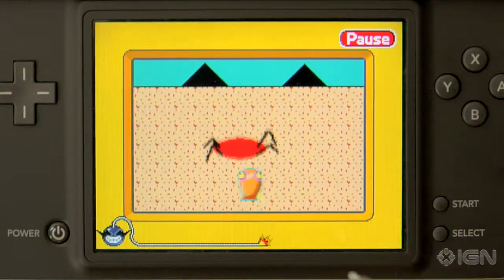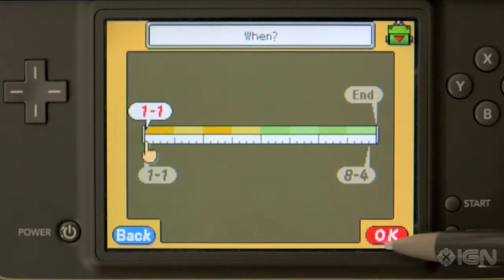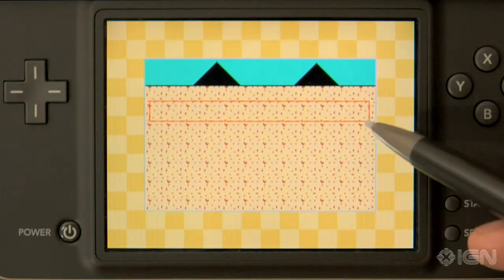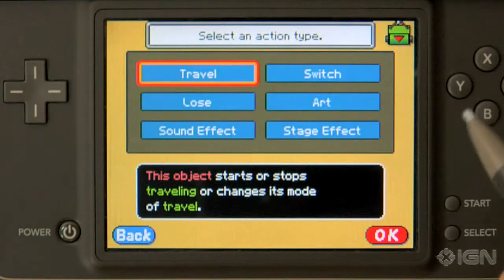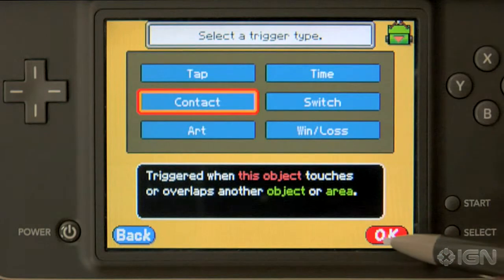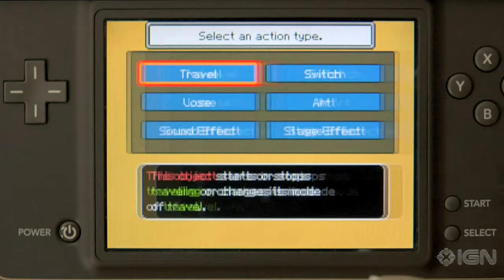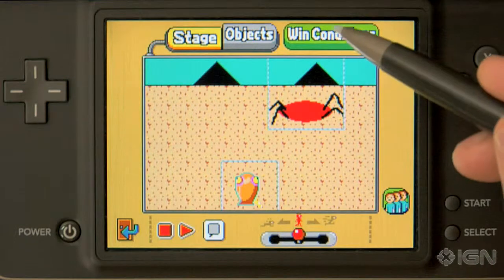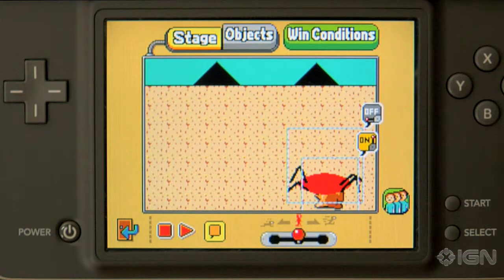WarioWare D.I.Y. Nintendo DS Video - Intermediate Lesson #2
WarioWare DIY - Intermediate Lesson #2